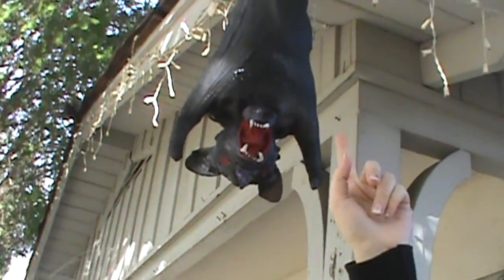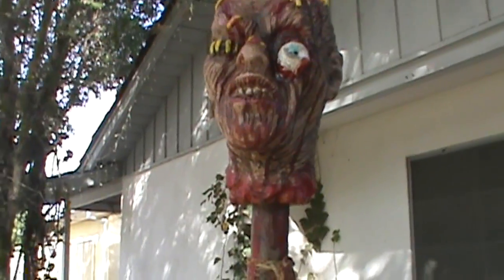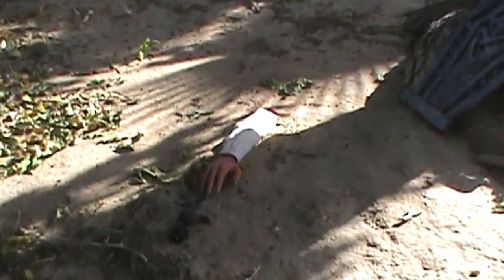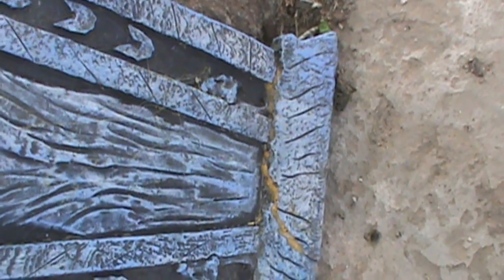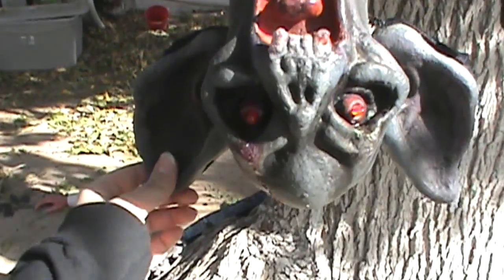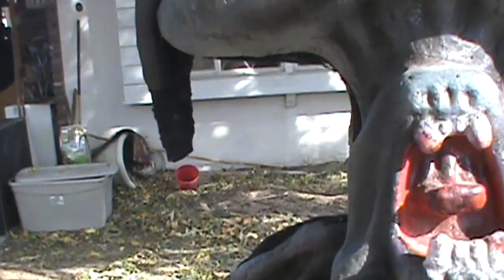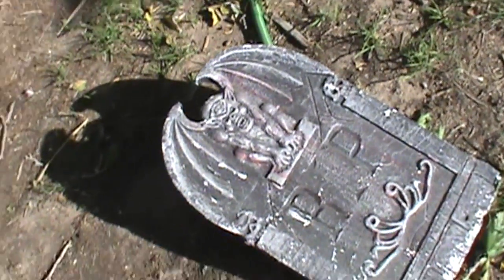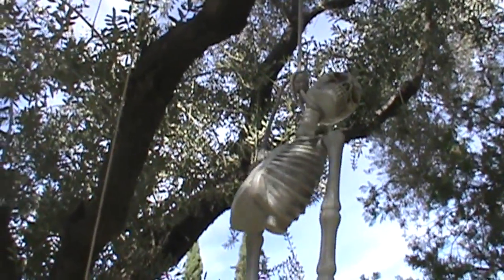Halloween decorations and upkeep, How to keep like new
Happy Halloween!!

If you'd like to ask me about any specific decorations you have that you'd like to know how to fix or keep like new, just send me a message here or on Facebook!

Facebook.com/yinyangsara
Twitter, Instagram, and Tumblr - @yinyangsara